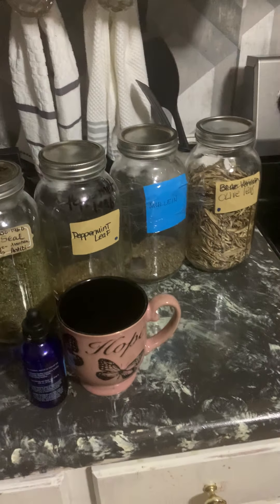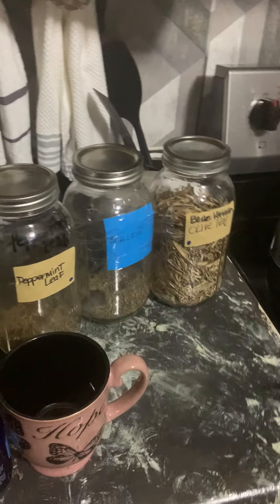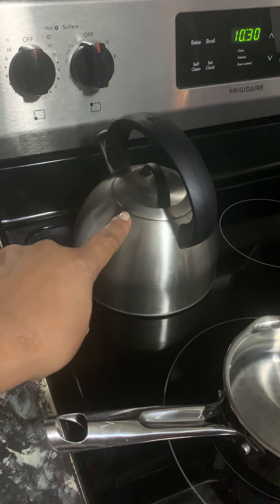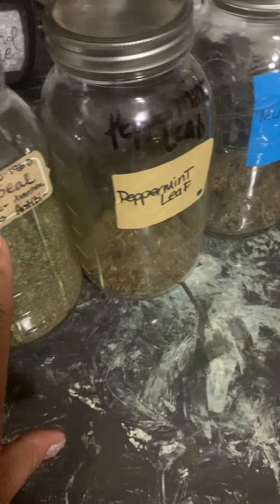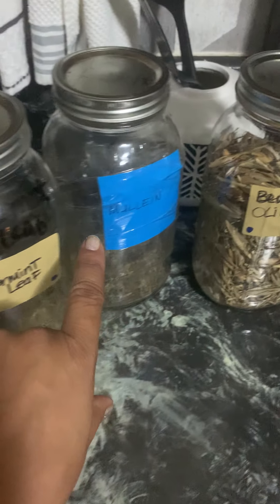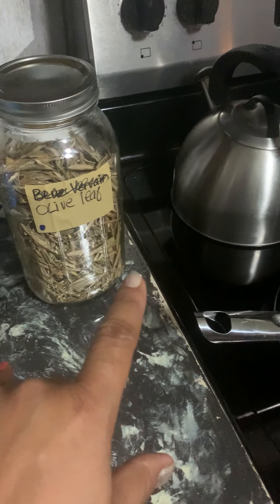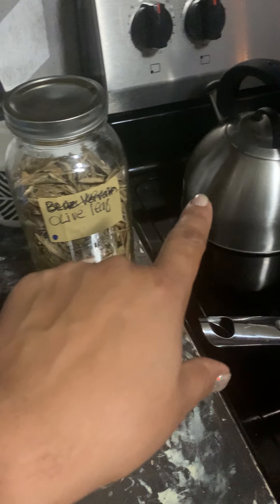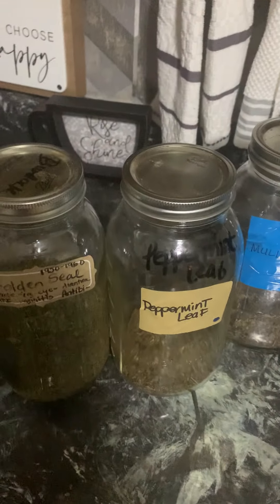LUNGS RESPIRATORY BREATHING 💁🏽